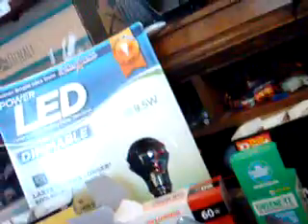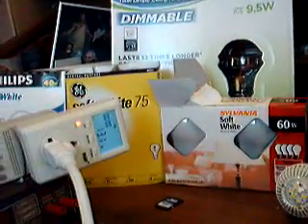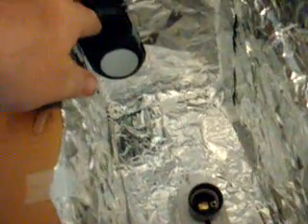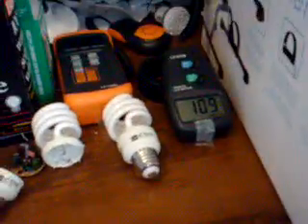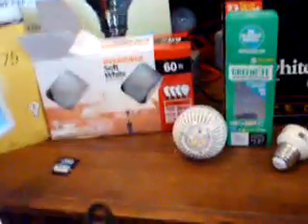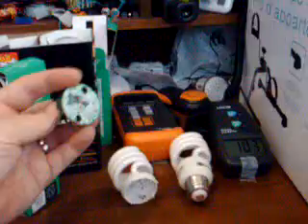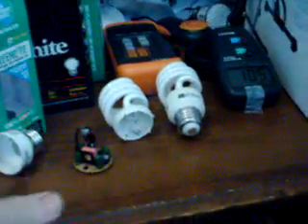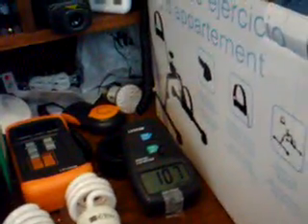2LightBoxCalibration.mov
Vid provides a brief introduction to the "light box" I put together with my son and how it is calibrated.
We first take one bulb of KNOWN lumens output, specified on the package and  place the bulb in the light box.  (I use the middle position on the power strip as seen in the video.) Turn the bulb on.  We note the lux as measured by the light/ lux meter.  We check that the Watts-input is close to that specified for the bulb (on the package again).

The package on this CFL bulb says it puts out 900 Lumens (Lm) running at 13W.
 I find with repeated measurements -- when the CFL bulb has warmed up -- the light output is 10920 Lux (average).  Then, I divide:
900 Lumens/10920 Lux = 0.082 Lm/Lux.

I repeated this calibration for an LED light, 600 Lumens running at 9.5 W is seen from the Light Box as 7280 Lux, again 0.082 Lm/Lux for this light box.  (Each light box will have its own conversion factor, Lm/Lux, which can be calibrated in just this way.)

Repeated for a 60 W bulb, 850 Lm / 10760 lux observed = 0.079 Lm/Lux.
Repeated for a 40 W, 75 W, 90 W and 100 W incandescent bulbs also, the average is about 0.080 Lm/Lux +/- approx 6%.  Close enough to really help us in this research!

Now that the box has been calibrated, we can place an UNKNOWN light source into the box in the same spot, or two light sources in the locations described, and measure the light output in Lux on the meter.  Then,
Lumens output = 0.08 * Lux (as read on the meter).  For more bulbs, would need further calibrating (as described).

Finally, we determine the input power (if from a battery and DC, P = I*V, current times voltage), and calculate Lumens-out per Watts input -- Lm/W.
     The idea is to MAXIMIZE Lm/W in various test devices, such as Lasersaber's SJR 2.0, and Lynxsteam's Teslamp.  (Great work, gentlemen!)  I strongly recommend use of a light box for quantitative measurements of Lumens-out/Watts-in so we can make solid scientific progress.